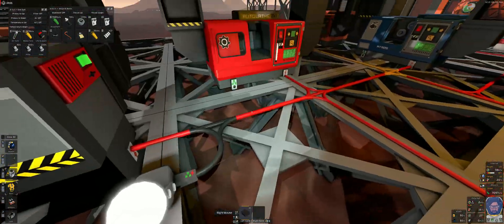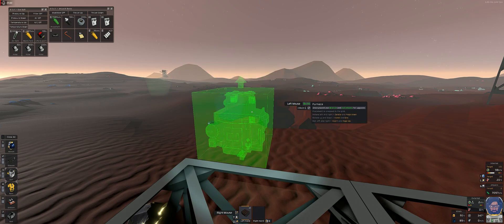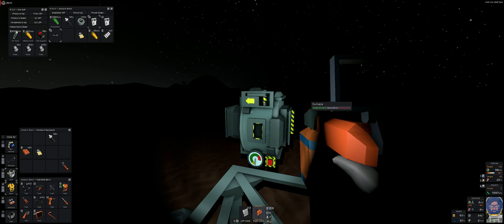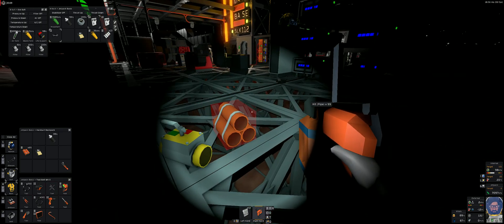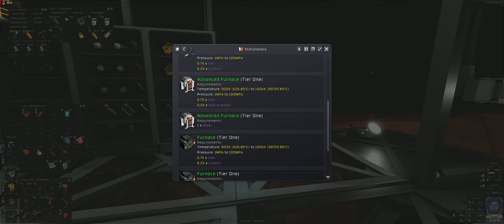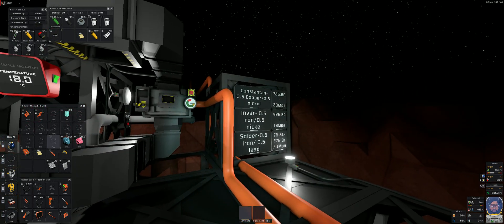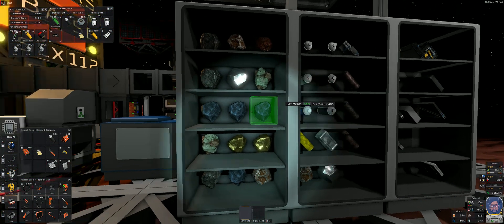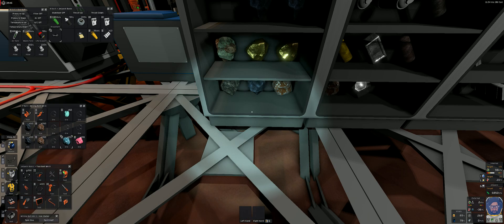Early Game Furnace 4 Making Steel and Normal Ingots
you can make Steel , Gold , Copper, Iron, Silicon, Nickel, Lead ingots with this setup to get you going early game and not waste battery power running the Arc Furnace.

Warning!! the length of the Output Piping is essential to the valve and after the valve, the passive vent out at the end of the pipe should be far away from the base and yourself.